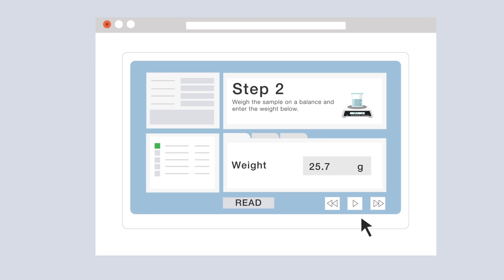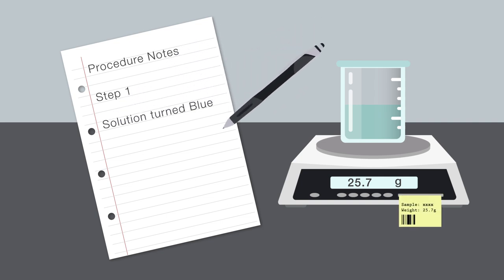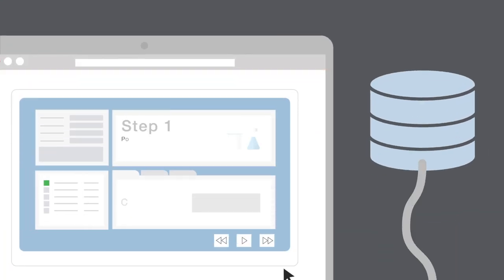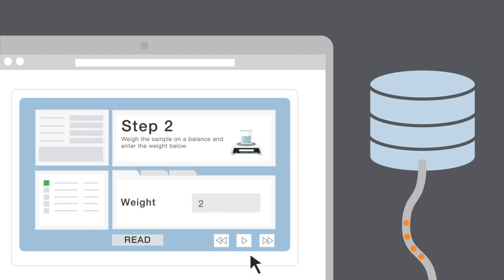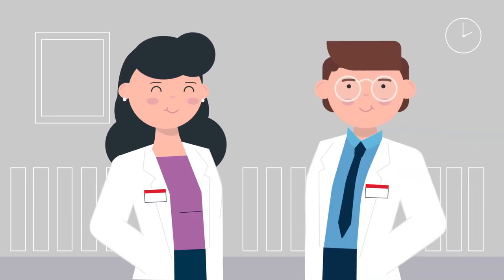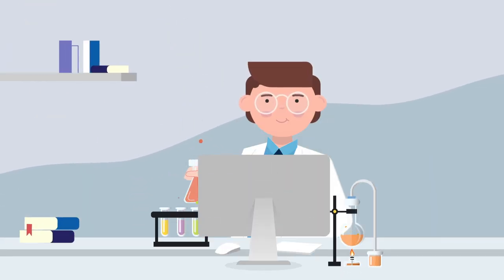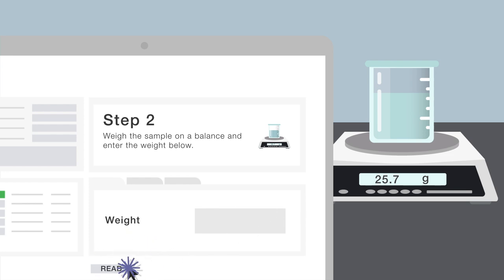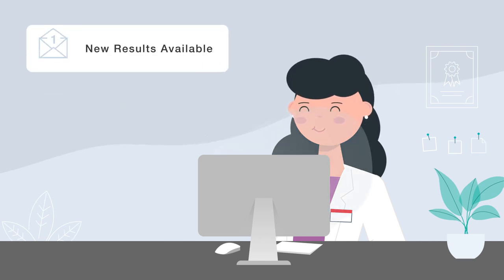Digitize Your Lab Procedures with Thermo Scientific™ SampleManager™ LIMS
Discover how Thermo Scientific™ SampleManager™ LIMS software's Lab Execution System (LES) transforms traditional lab books into digital workflows. Walk your staff through complex tasks step-by-step, check resource availability, and record data directly into SampleManager LIMS software. Ensure accurate data recording and seamless integration with instrument systems, making your lab more efficient and paper-free. Watch to learn how SampleManager LES enhances compliance and data integrity in your laboratory.